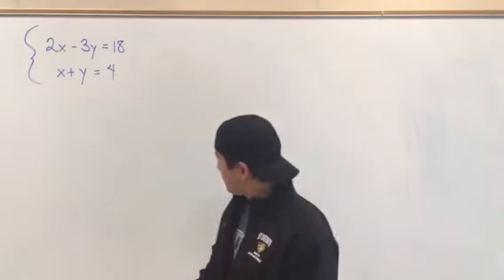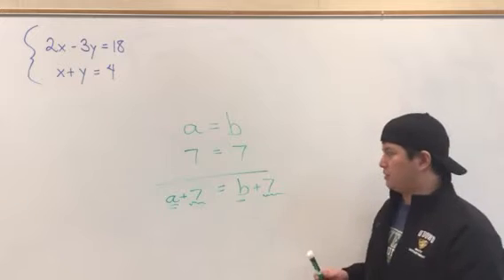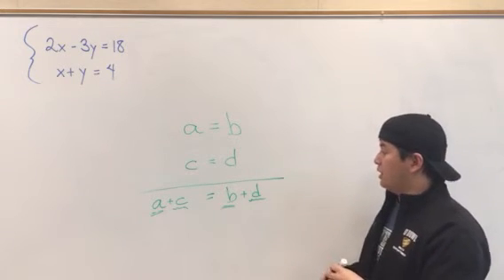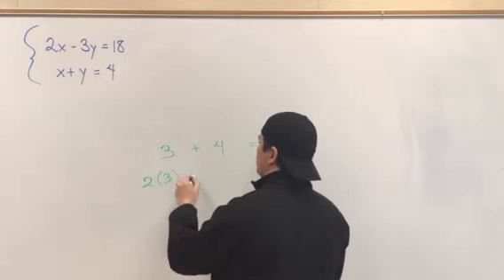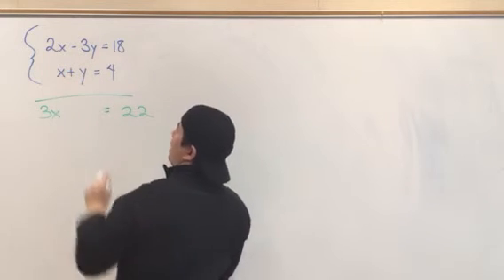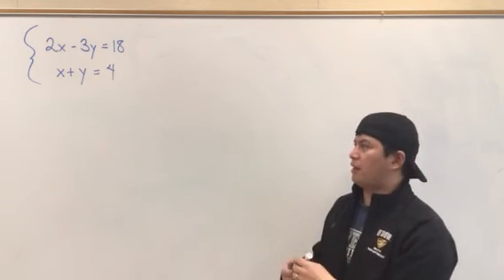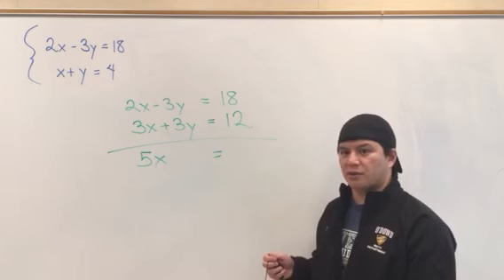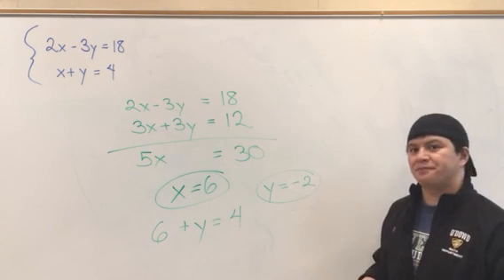Solving Linear Systems by Elimination